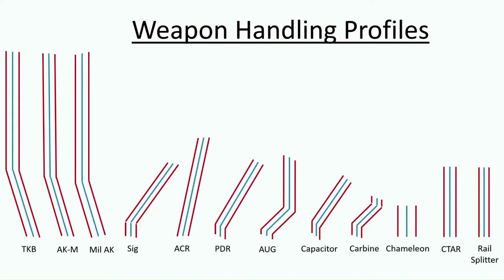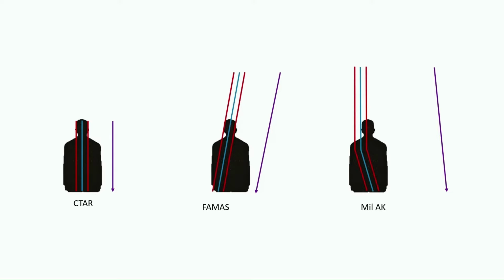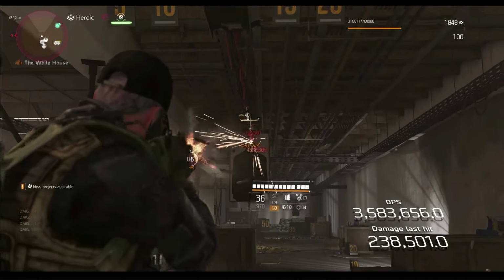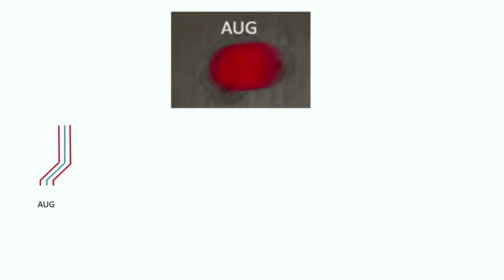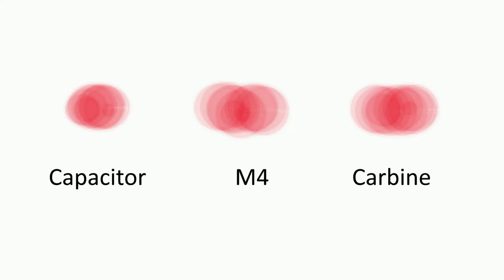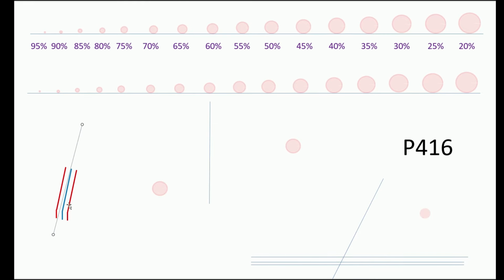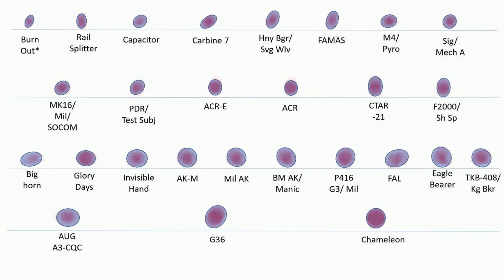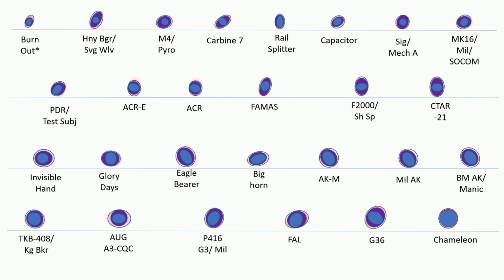Division 2 | Rounds on Target | Divisionalysis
Part 2 of the Series.  We delve further into accuracy and begin to drag stability into the mix.  I'm pleased to say I've worked out what it is that constitutes the most accurate assault rifle in the Division 2.